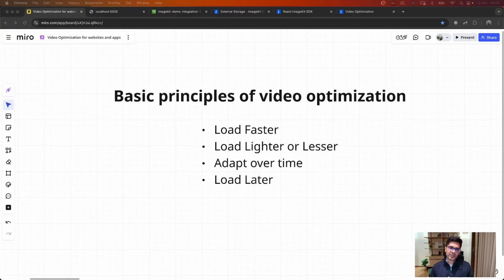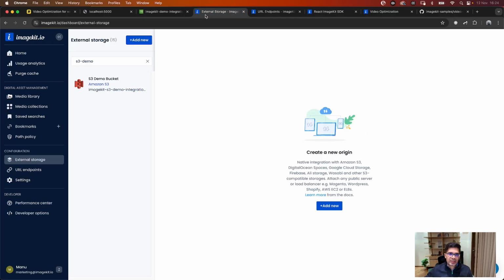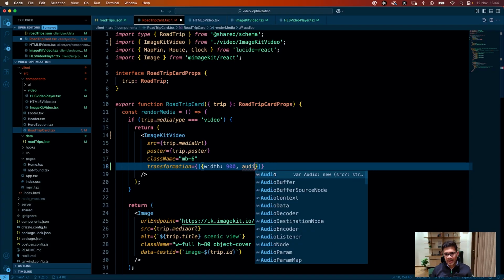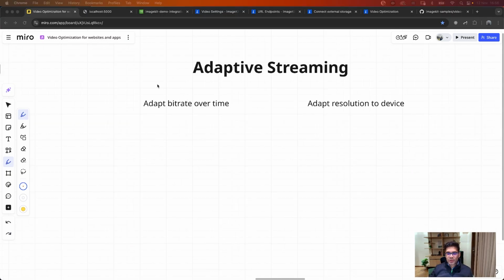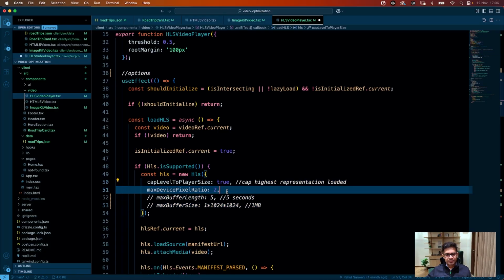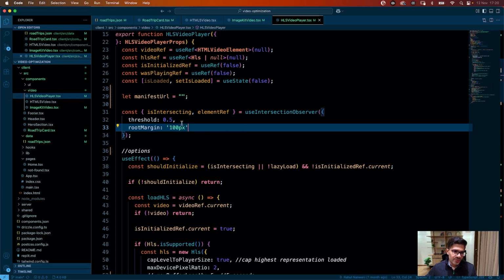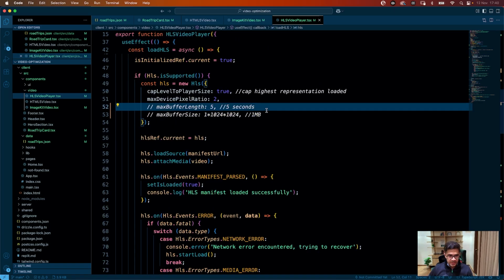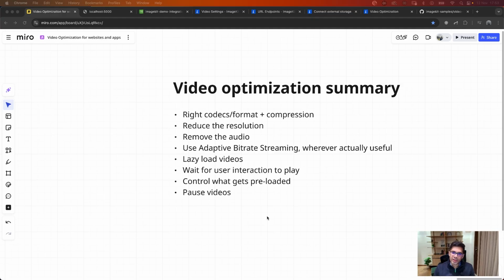How to optimize videos for the web | With live examples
In this video, we discuss what is video optimization and look at different techniques for optimizing videos for websites for faster streaming, improved user experience, and lower video streaming costs using a sample React application and live examples. We will start with optimizing progressive video streaming with WebM format/VP9 codec, and also explore Adaptive Bitrate Streaming alongside practical optimization strategies for various use cases.

ImageKit.io's Video API is used for demonstration, but the concepts can be applied using any video processing tool to optimize videos for websites and apps.

Chapters
00:00:00 Introduction
00:00:28 Basic principles of video optimization
00:01:55 Sample application
00:03:45 Using a CDN for video delivery optimization
00:05:54 Compressing a video (codec + bitrate)
00:10:38 Resizing a video (reduce resolution) for optimization
00:13:21 Removing audio track to reduce size
00:15:11 Progressive vs Adaptive Bitrate Streaming Introduction
00:20:32 Adaptive Bitrate Streaming for video optimization
00:25:23 Adapt video resolution in ABS
00:28:55 Do you really need Adaptive Bitrate Streaming?
00:32:15 Lazy loading videos
00:37:48 Control preload of videos in progressive and adaptive streaming
00:42:44 Pausing a video when not being viewed
00:46:05 Conclusion